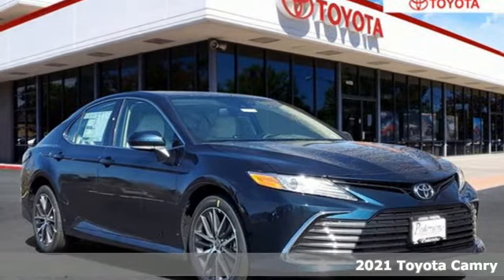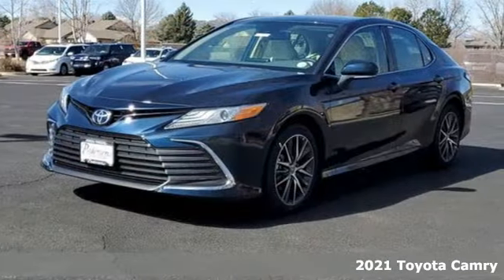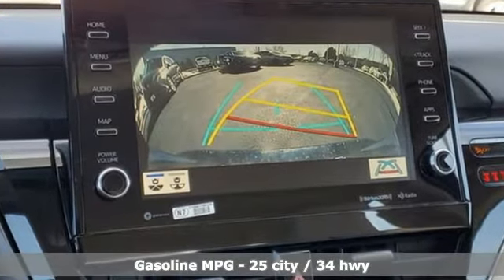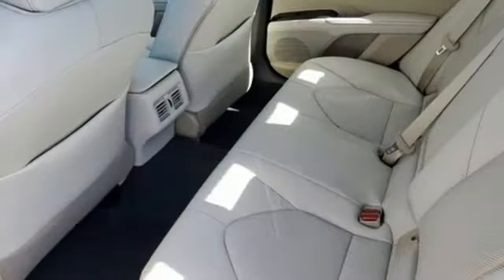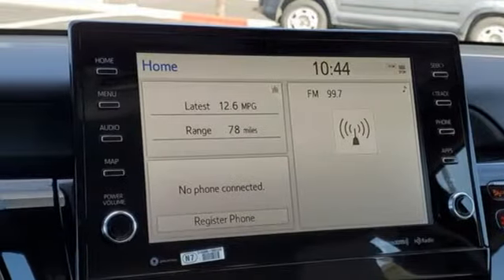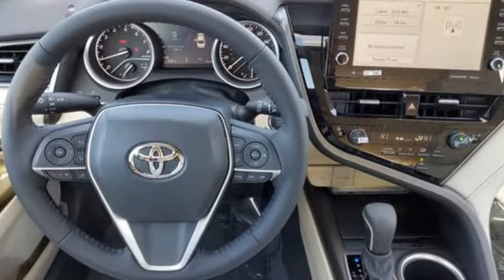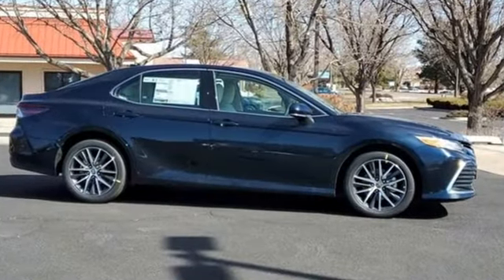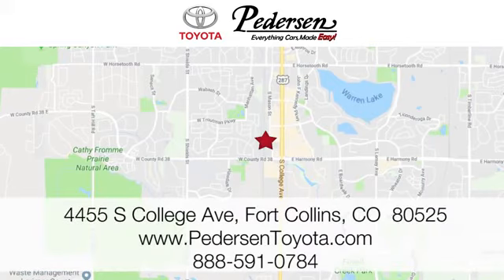New 2021 Toyota Camry Fort Collins Loveland, CO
Year: 2021
Make: Toyota
Model: Camry
Trim: XLE
Engine: 4 2.5 L
Transmission: Automatic
Color: Galactic Aqua Mica
Interior: Macadamia
Stock #: M41610
VIN: 4T1F11BK7MU032045

Address:
4455 S. College Ave